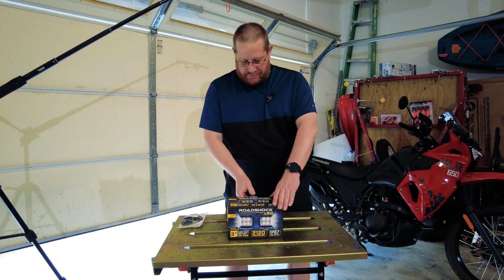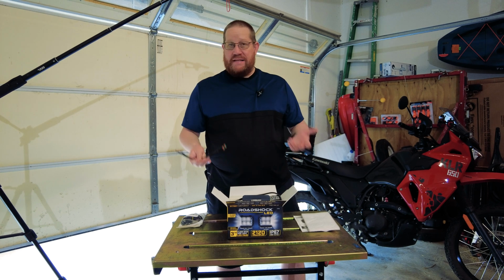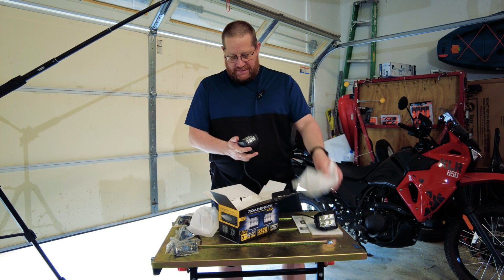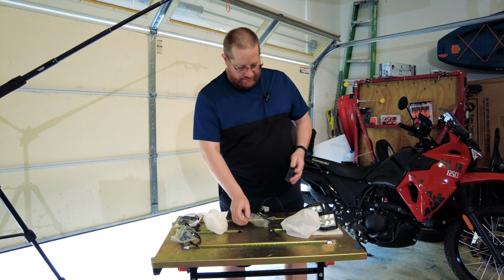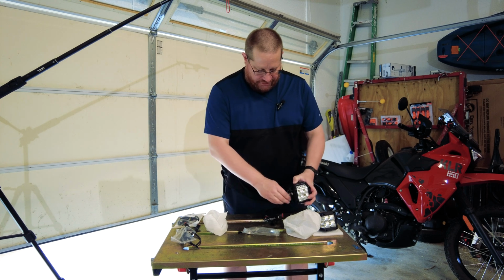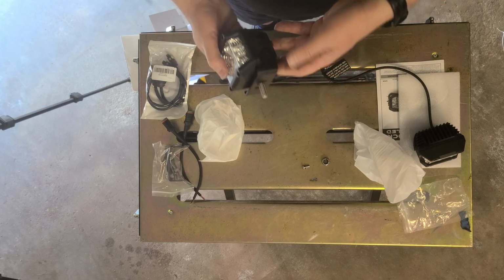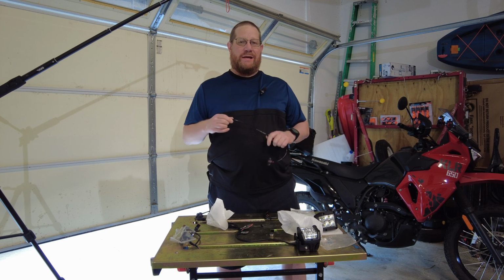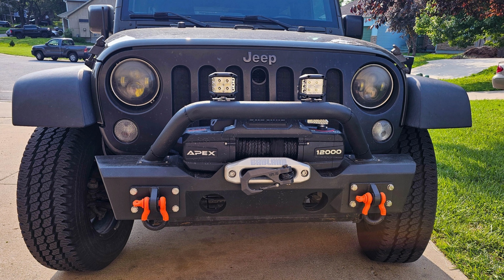Roadshock 3in Flood With Side Light Unboxing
In this video we are unboxing the Roadshock 3 in flood with side light from Harbor Freight. These come at an amazing price and include 2 lights one left and one right.